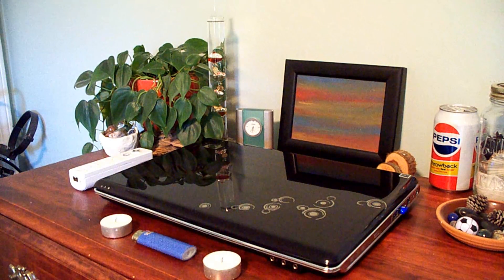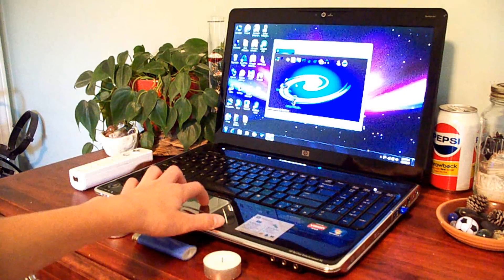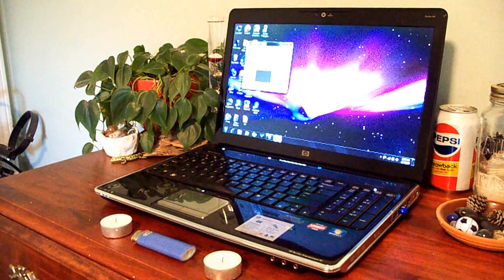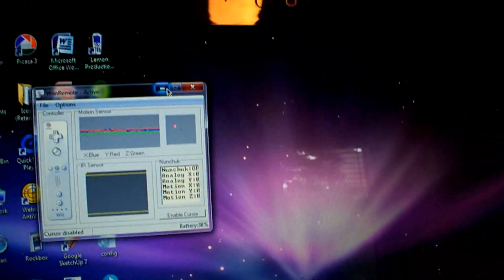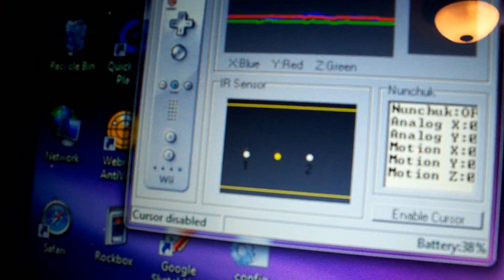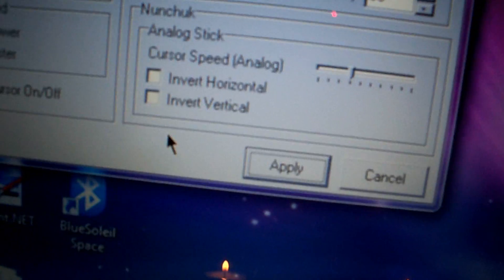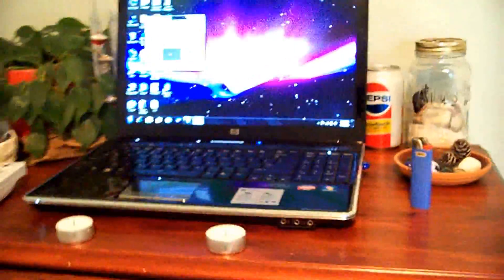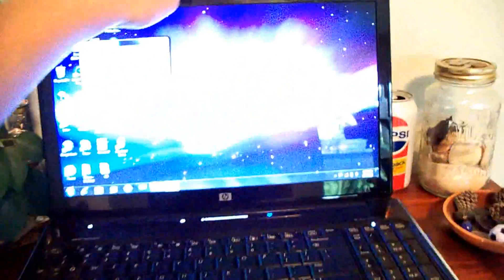Tutorial: How to Set Up Wiimote for use as PC Cursor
I am going to see if I can get a new monitor soon then I'm going to remake it and hopefully simplify things and answer holes left in the process in this video. :)